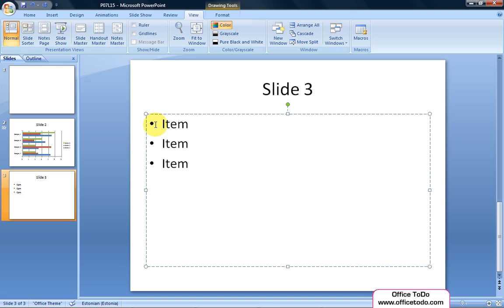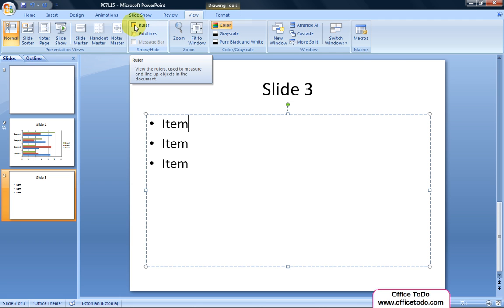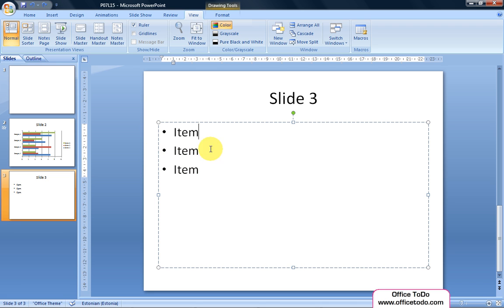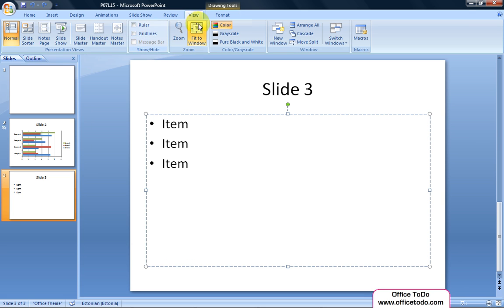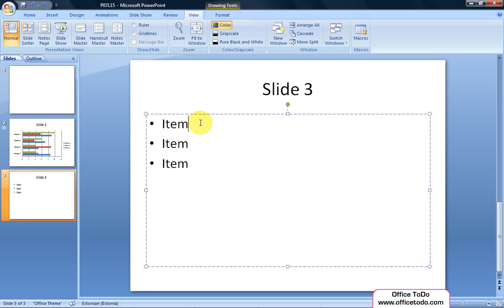How to hide and show the "Slides" and "Outline" tabs on the left of the screen? | Powerpoint 2007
To hide them simply click on the "x" sign at the right top corner. To show the pane again, move your cursor at the edge of the screen and drag the pane to be visible.